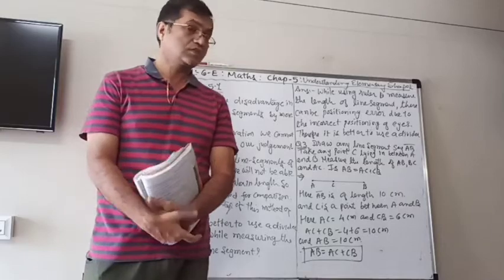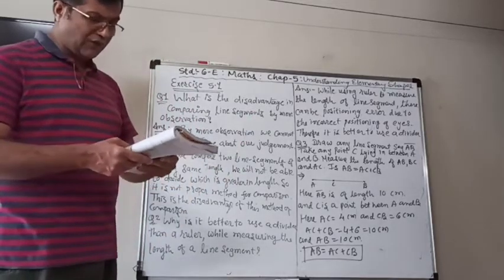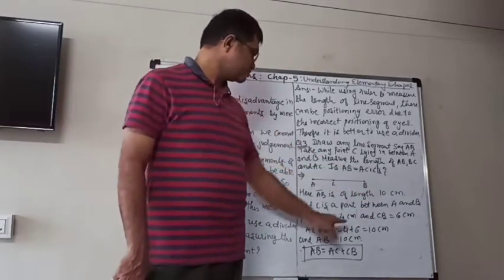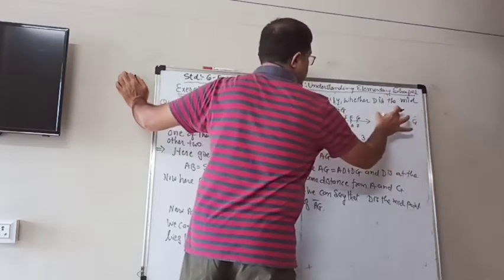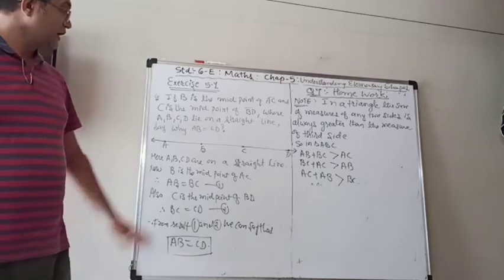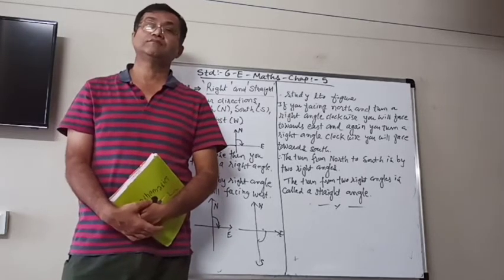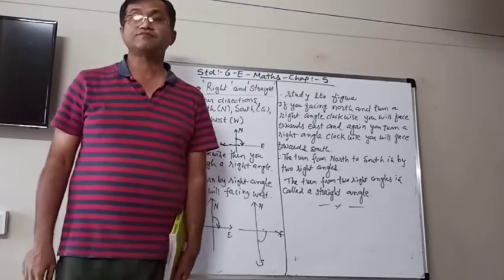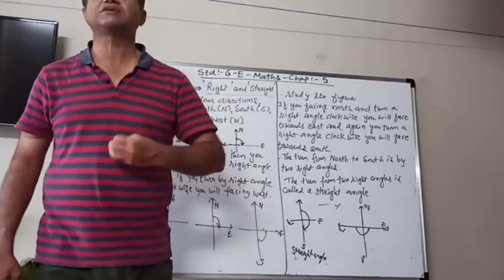STD 6E.Maths.Chap-5(Video-2)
Chetan Mistry